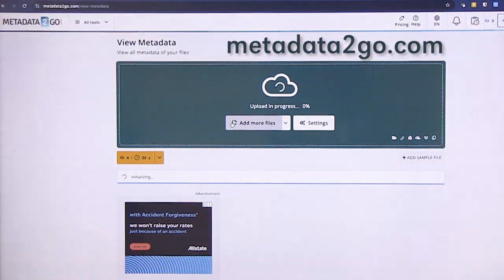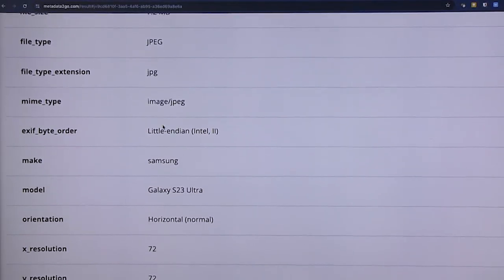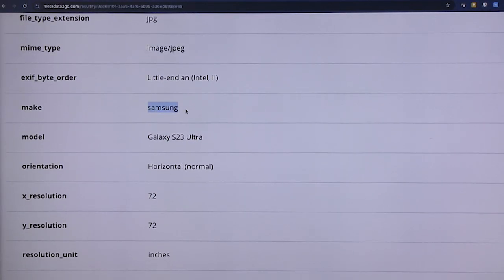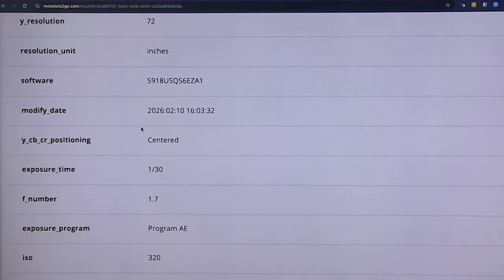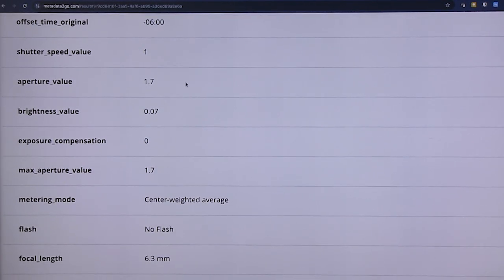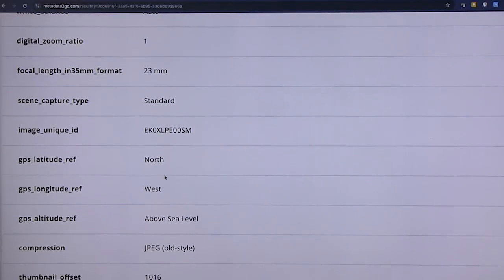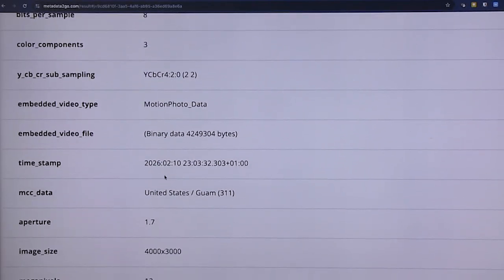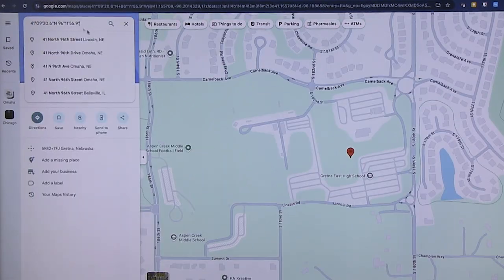Tech EDGE - CS4NE: Cyber Footprints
Kimberly and Guy examine the digital footprint left behind by a photo taken on a phone. Computer Science for Nebraska (CS4NE) University of Nebraska-Lincoln (UNL) Technology (Tech) Education In Digital and Global Environments (EDGE)
Innovation in Teacher Education
College of Education and Human Sciences (CEHS) | Department of Teaching, Learning and Teacher Education (TLTE)